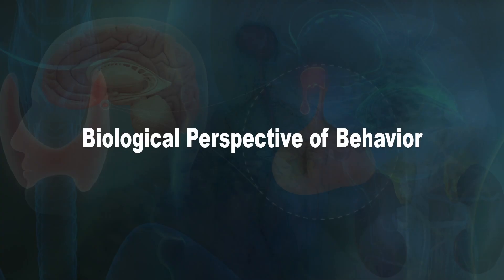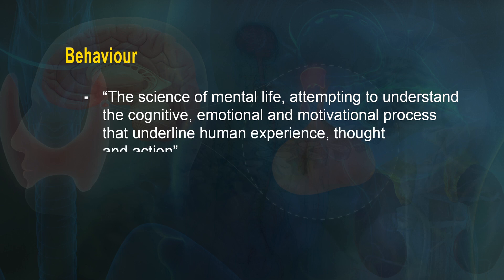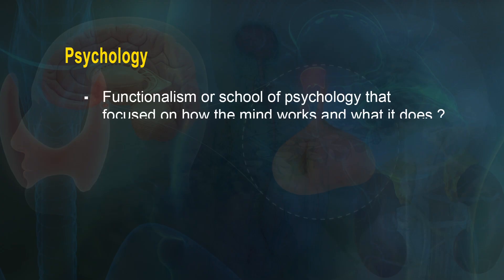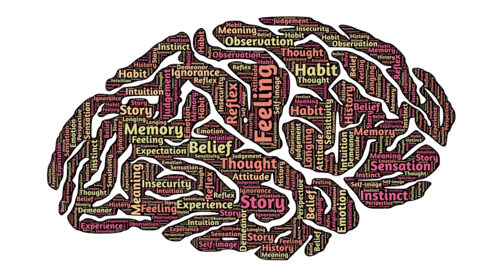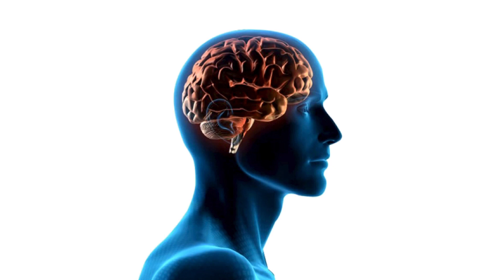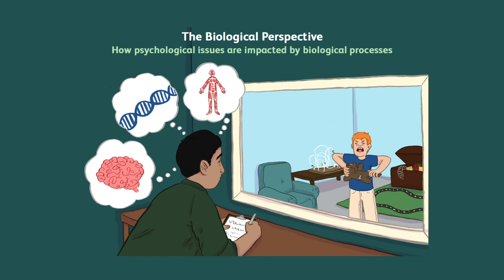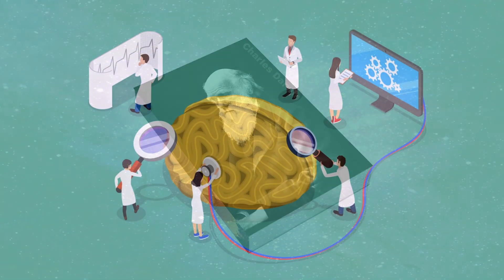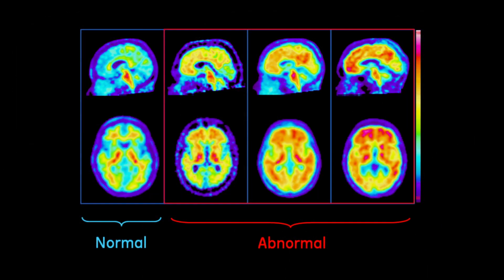Biological Perspective of Behaviour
This field of psychology is often referred to as biopsychology or physiological psychology. This branch of psychology has grown tremendously in recent years and is linked to other areas of science including biology, neurology, and genetics. The biological perspective is essentially a way of looking at human problems and actions.